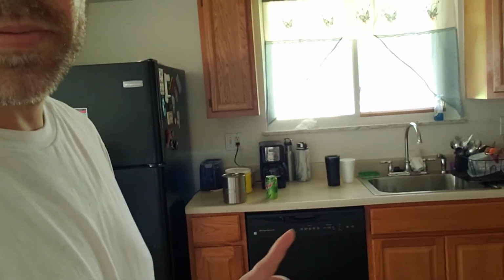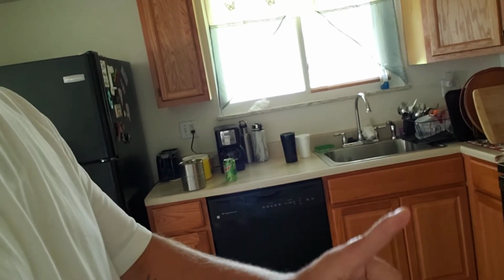The Journey Begins